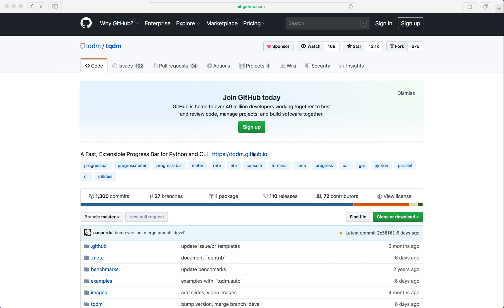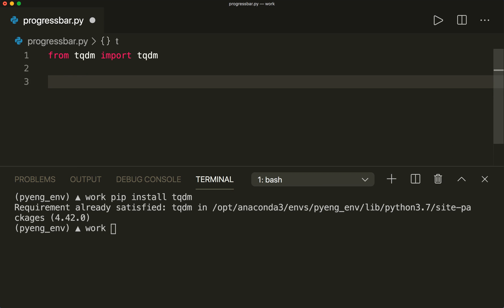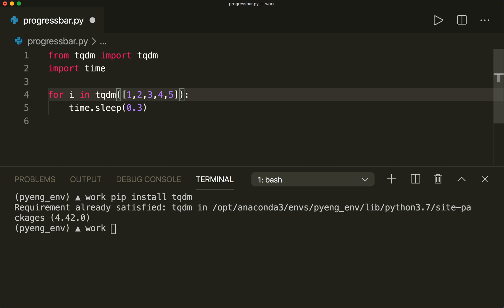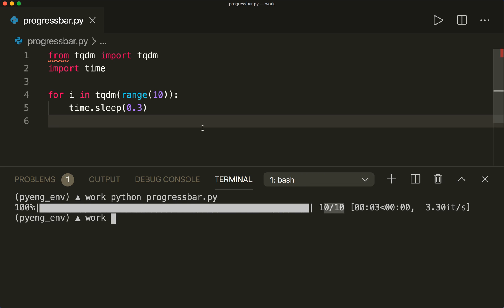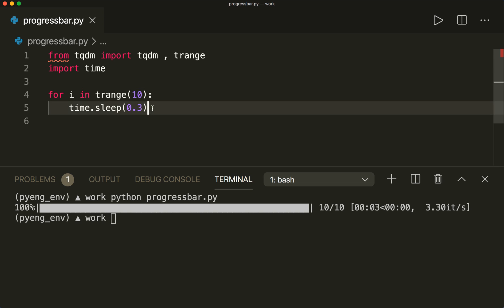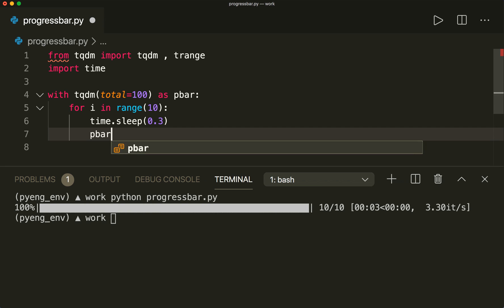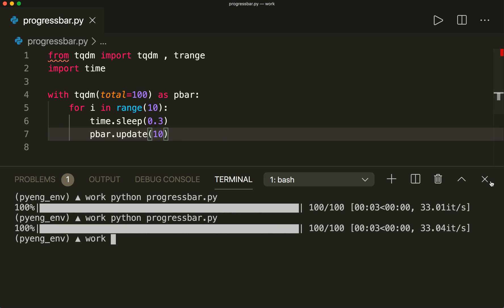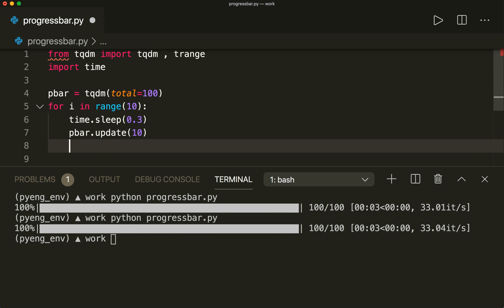How To Add A Progress Bar In Python With Just One Line - Python Tutorial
In this Python Tutorial I show you how you can add a Progress Bar to your Python code in just one line of code! We use the great 'tqdm' module for this that can simply be installed with "pip install tqdm". I show you the iterable based and the manual controlled approach.